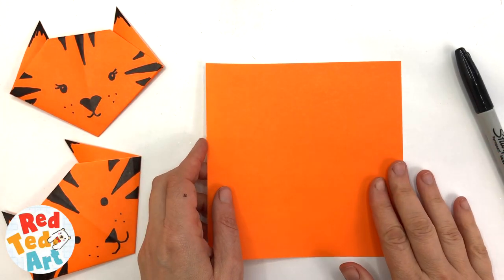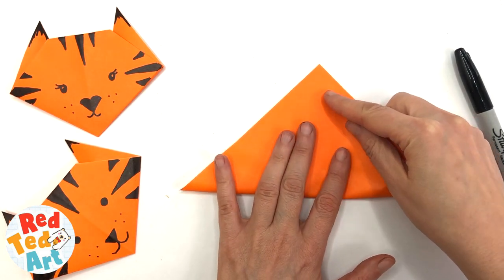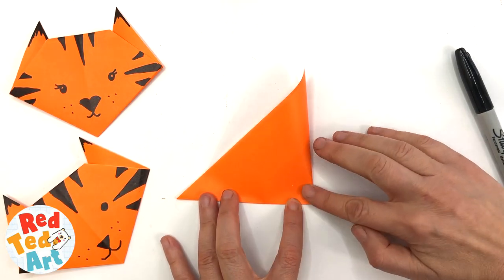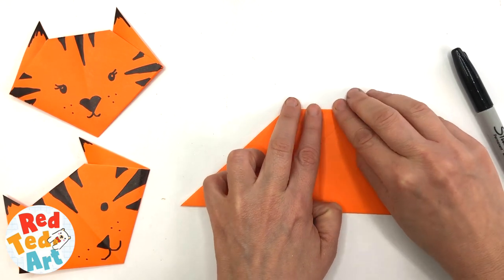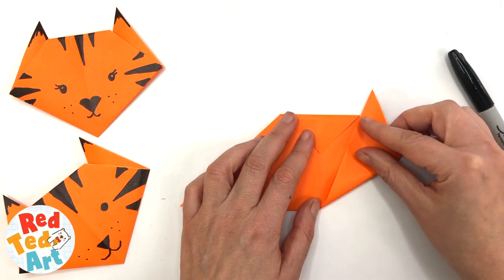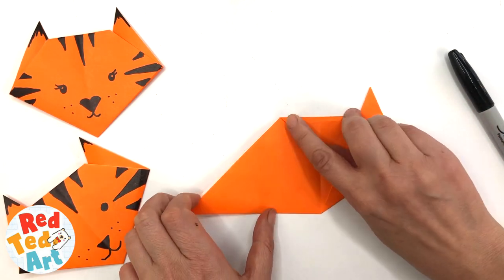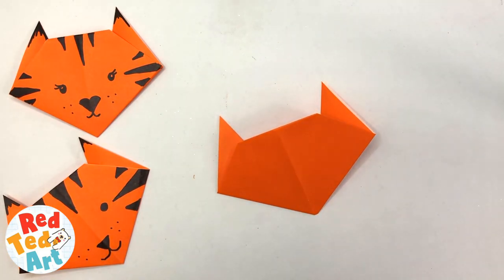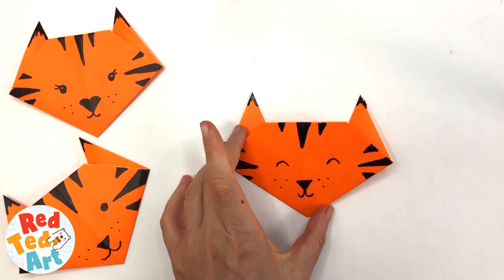Easy Tiger Origami - Learn how to make an easy Origami Tiger Face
Easy Tiger Origami - Learn how to make an easy Origami Tiger Face. See all our great Origami for Beginner projects